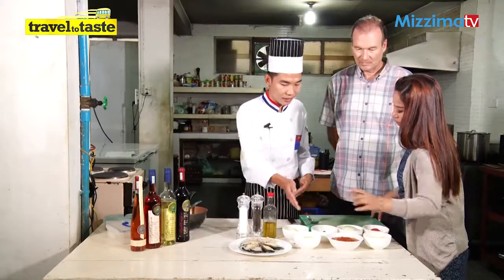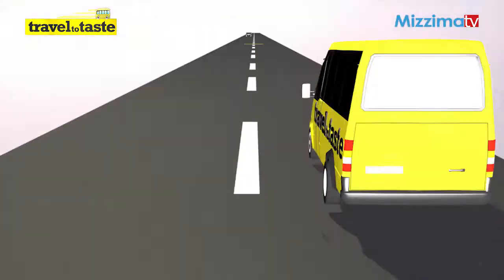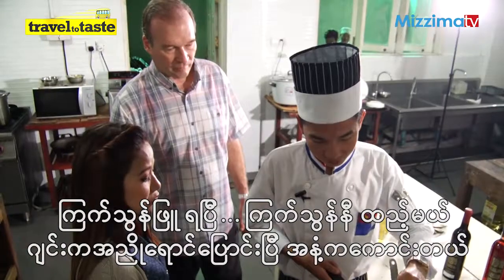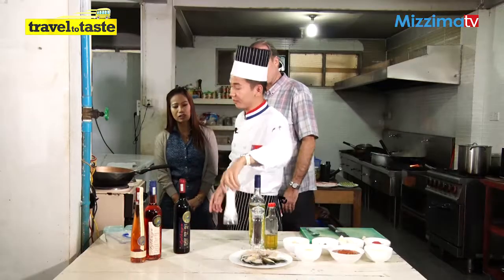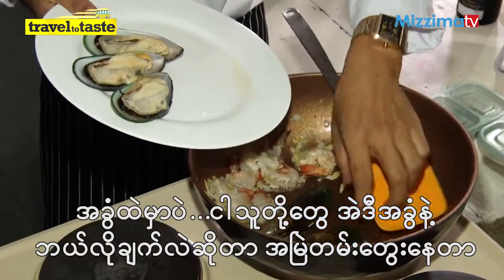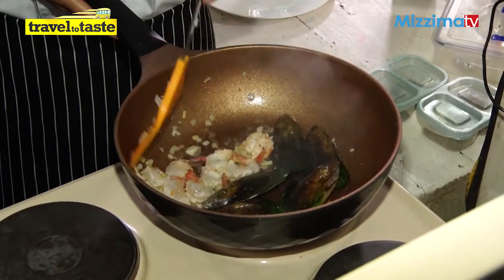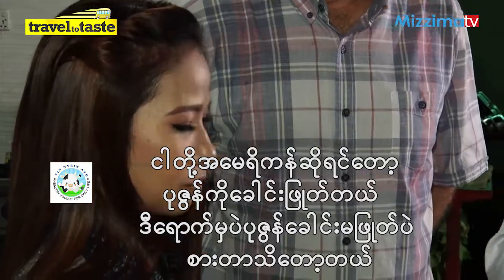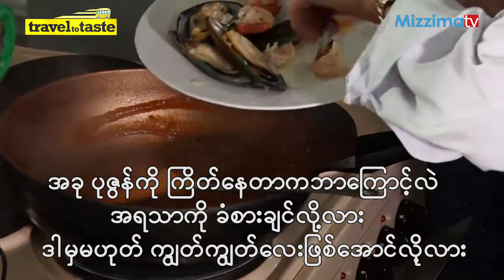New Zealand Mussels ဟင္းလ်ာ ခ်က္ျပဳတ္ပုံ Travel to Taste - S1 E8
မဂၤလာပါ ပရိသတ္မ်ားရွင့္ Travel to Taste မွ ႀကိဳဆုိပါတယ္။ ဒီတစ္ပတ္ စေနေန႔မွာေတာ့ ကရင္ျပည္နယ္၊ ဘားအံၿမိဳ႕ရွိ Gabbana Hotel ဟုိတယ္မွာ New Zealand Mussels ဟင္းလ်ာ ခ်က္ျပဳတ္ပုံေတြကုိ ပရိတ္သတ္ေတြအတြက္ တင္ဆက္ေပးလုိက္ပါတယ္။